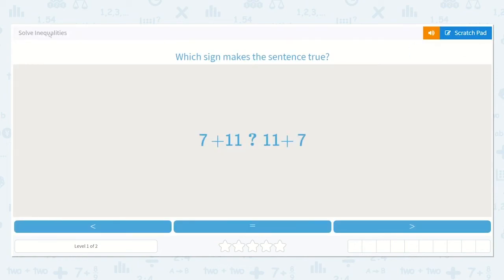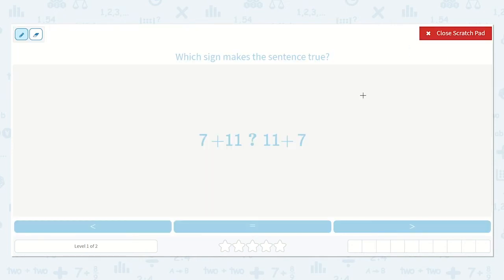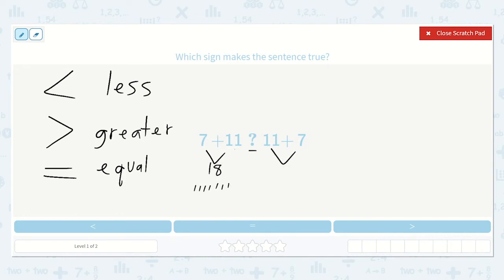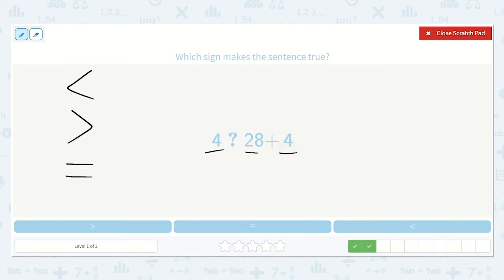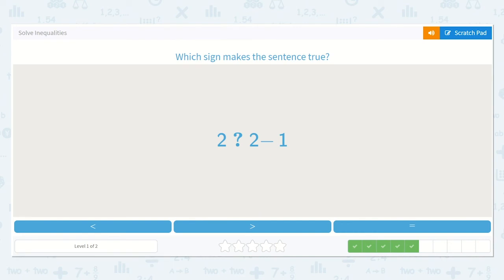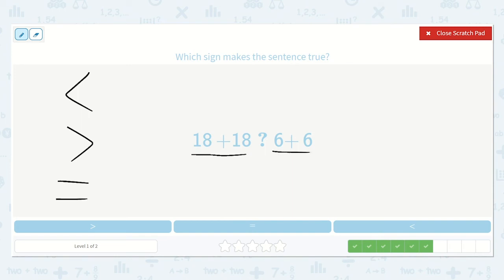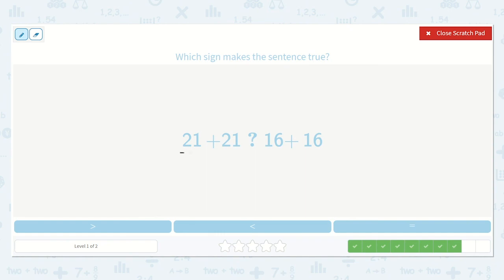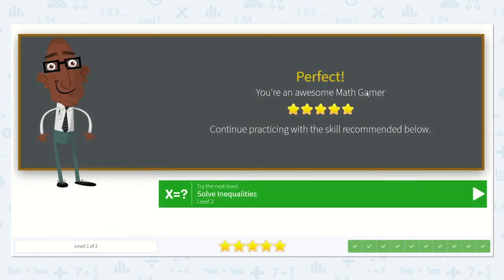2.86 Solve Inequalities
Solve Inequalities
Simplify both sides of the equation and select the operator that makes the equation true.